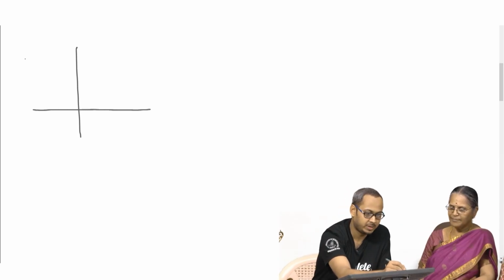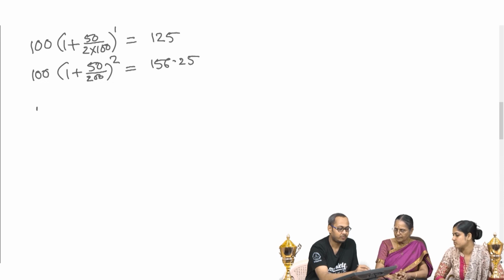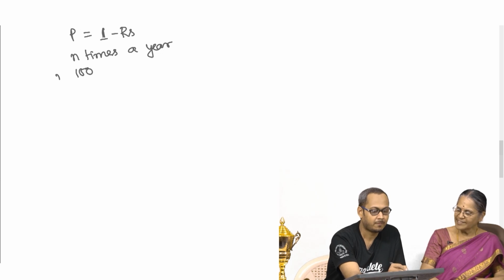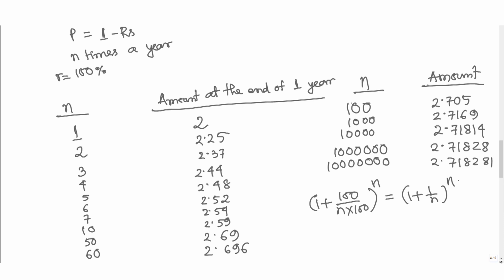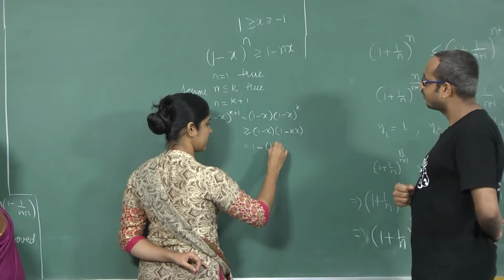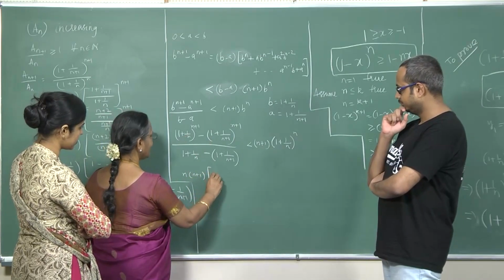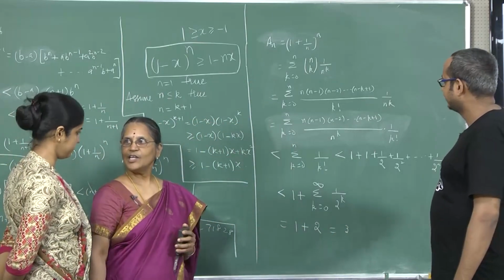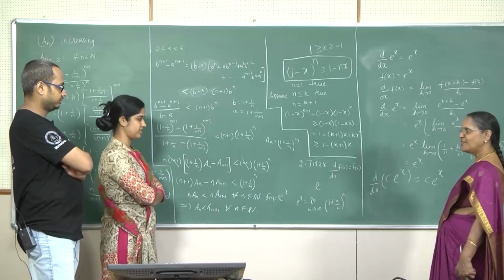Episode 10: 𝑒 = 𝑐 ^2 : Compounded Continuously